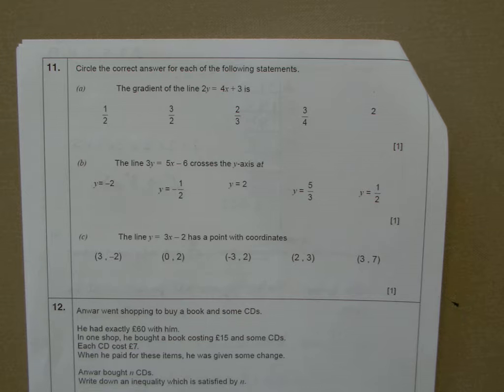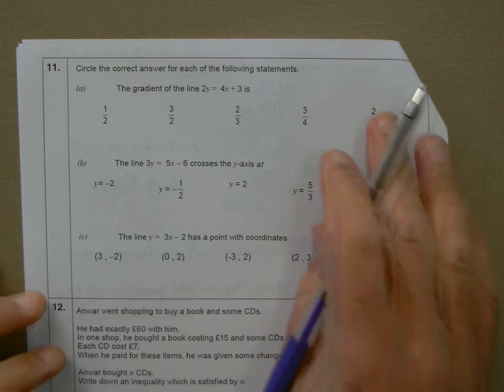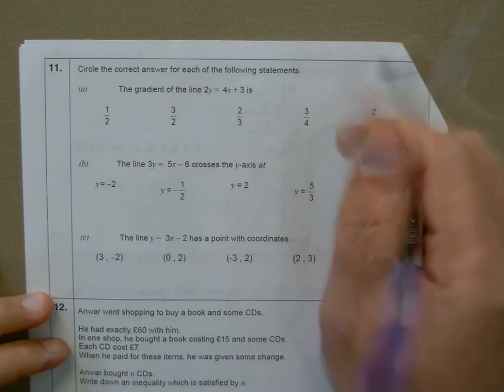Q11 PRACTICE B